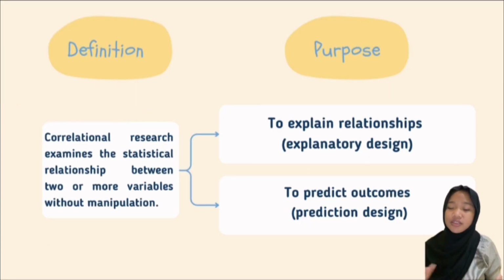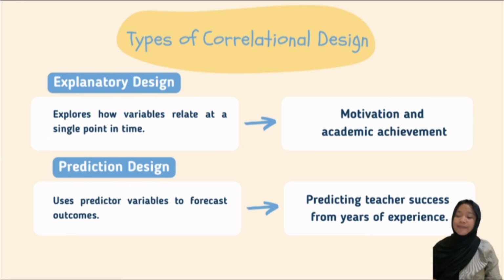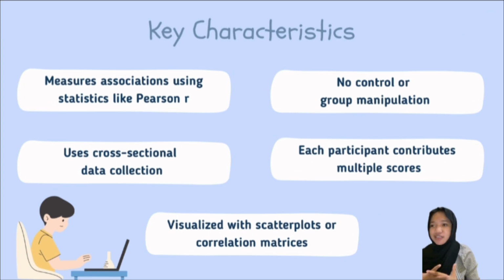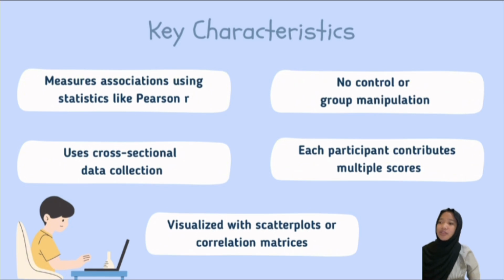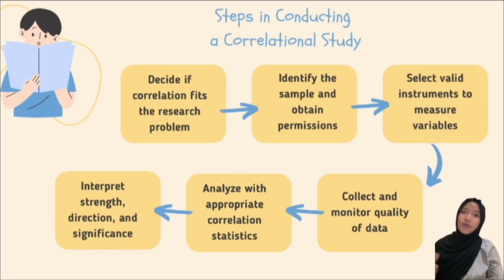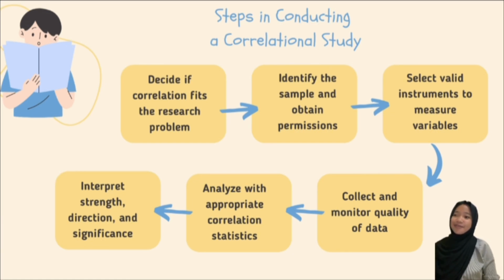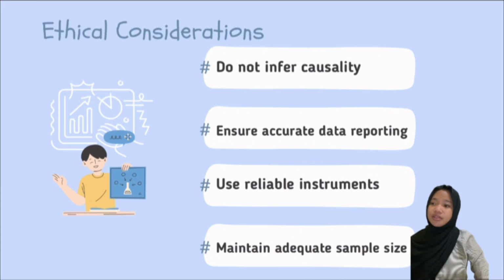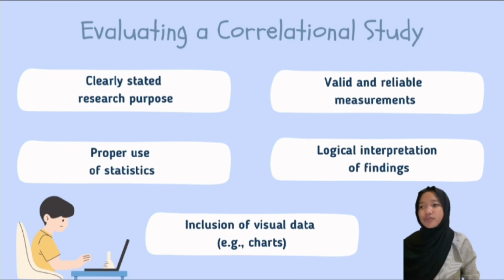Correlational Research Design | Educational Research by Creswell (Explained Simply)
📘 Topic: Correlational Research Design
🎓 Based on: Educational Research by John W. Creswell & Timothy C. Guetterman (6th Edition)
📌 Presented by: Magfirah
📚 For: Introduction to Educational Research